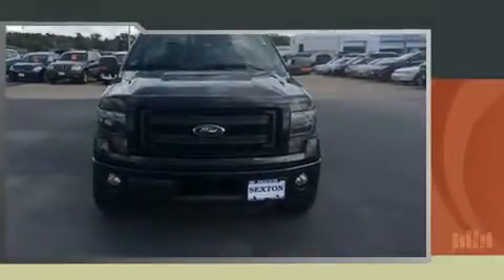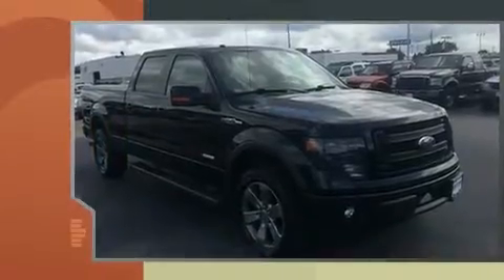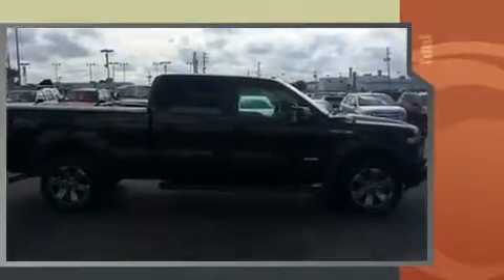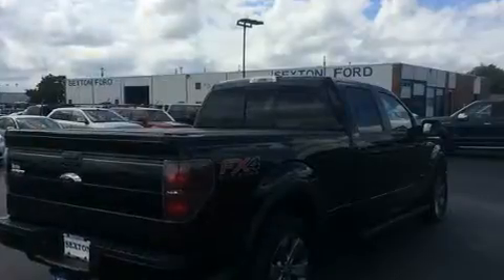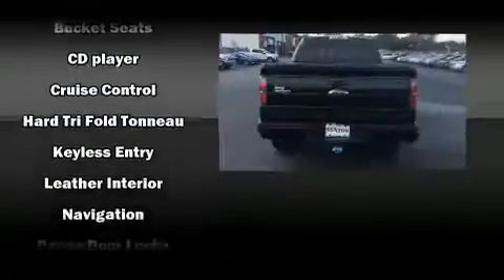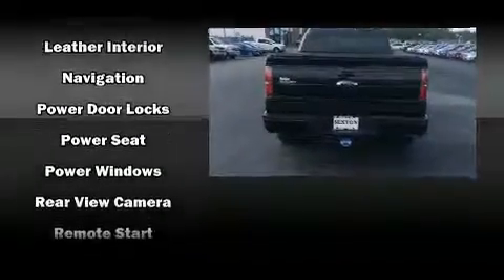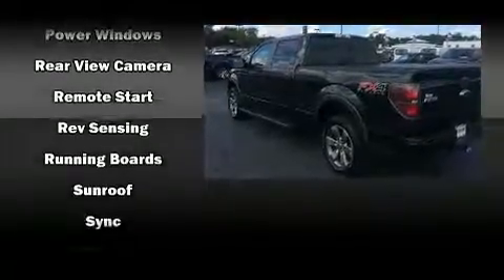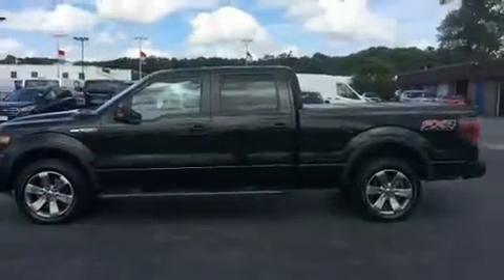2013 Ford F-150 FX4 in Moline, IL 61265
Sexton Ford
3802 16th Street

You can expect a lot from the 2013 Ford F-150. Smooth gearshifts are achieved thanks to the refined 6 cylinder engine, and for added security, dynamic Stability Control supplements the drivetrain. Four wheel drive allows you to go places you've only imagined. Top features include a split folding rear seat, a tachometer, variably intermittent wipers, a rear step bumper, air conditioning, tilt steering wheel, remote keyless entry, and 1-touch window functionality. Take assurance in side curtain airbags, providing head protection in the event of a severe collision. We pride ourselves on providing excellent customer service. Please don't hesitate to give us a call.